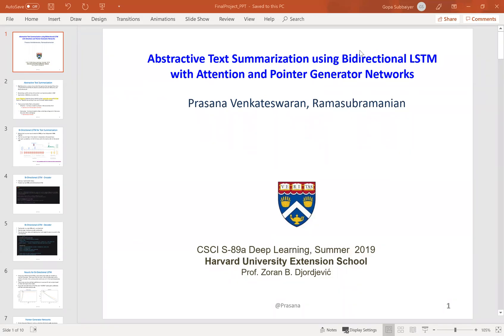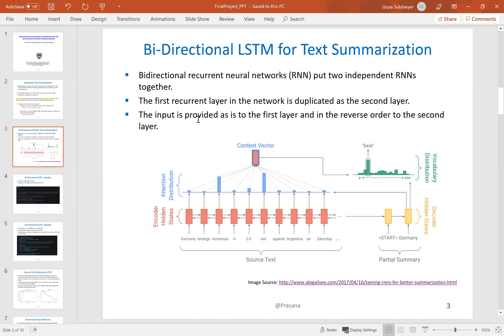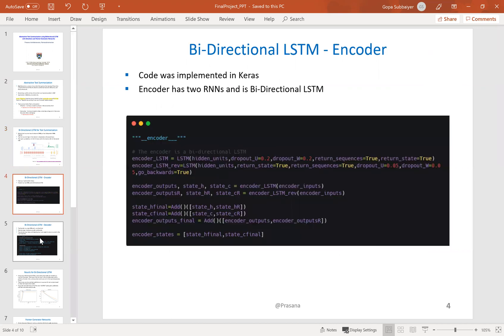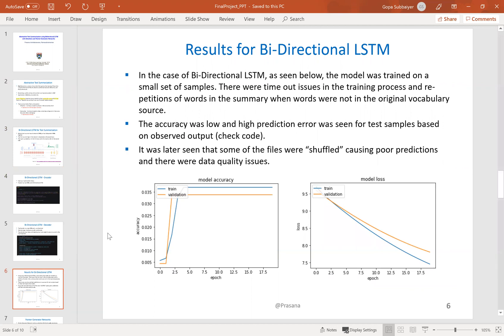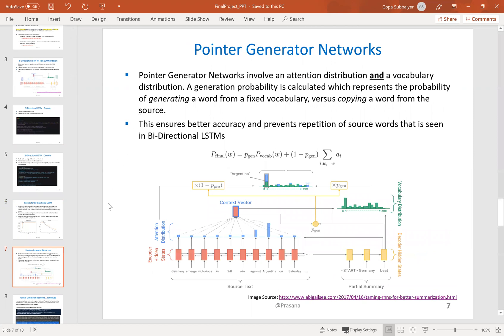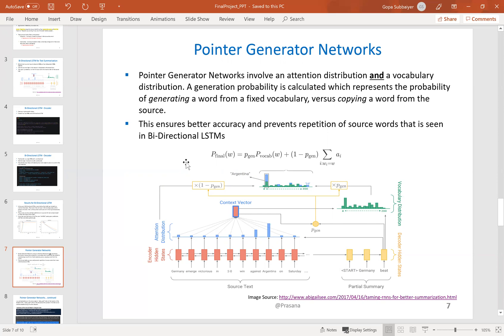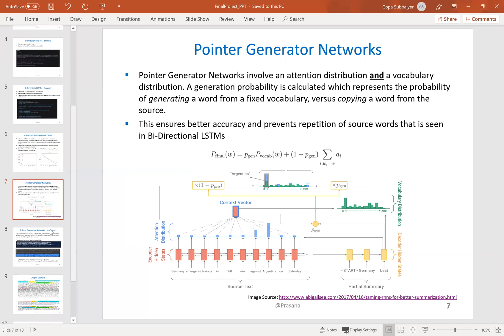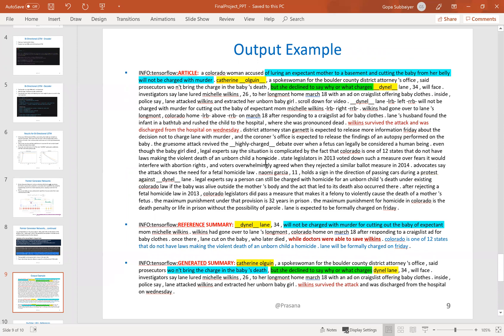Abstractive Summarization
Compare the Bi-Directional LSTM with Attention to a Pointer Generator Network to derive summary of CNN News Articles Data - Project for course on Deep Learning for Natural Language Processing at Harvard Extension